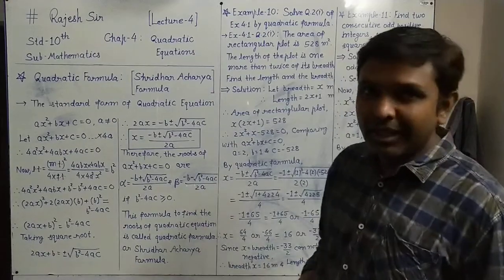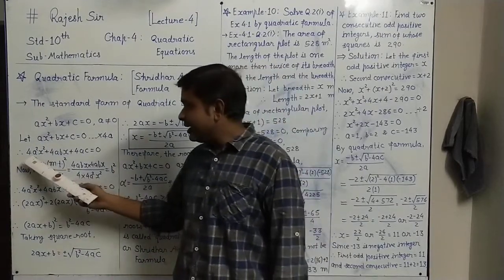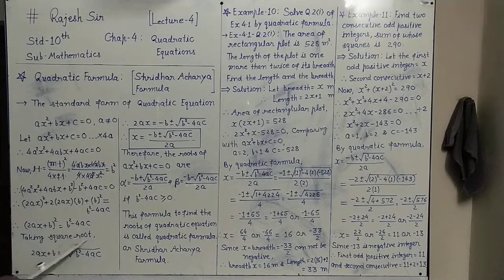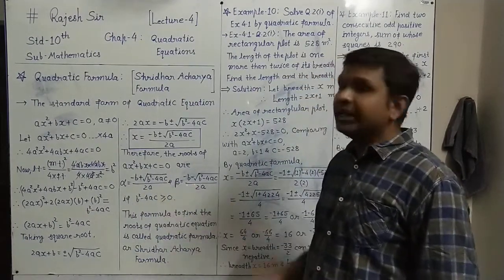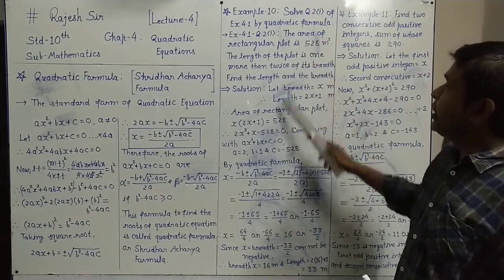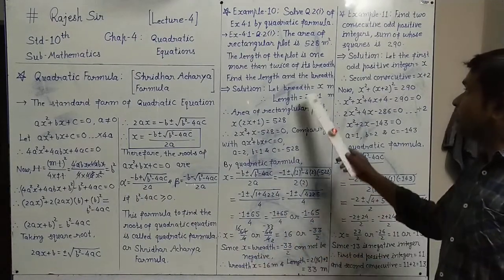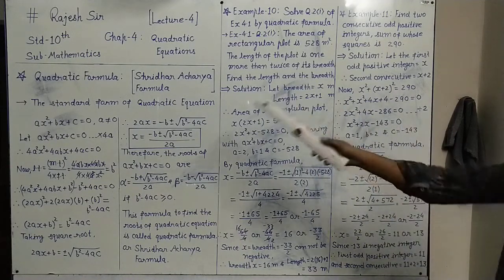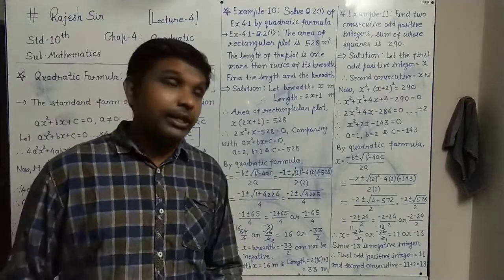# Rajesh Sir Lecture 4 10th Maths Chap 4 Quadratic Formula and Examples 10 and 11